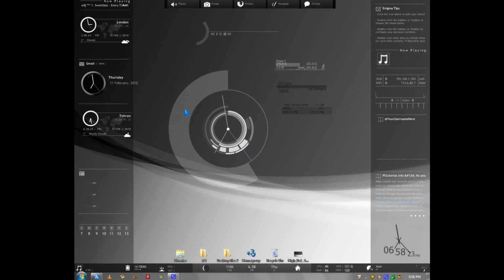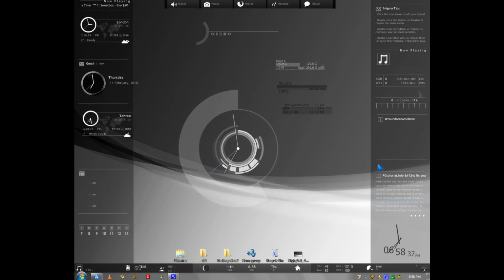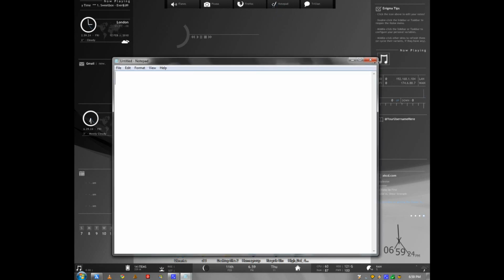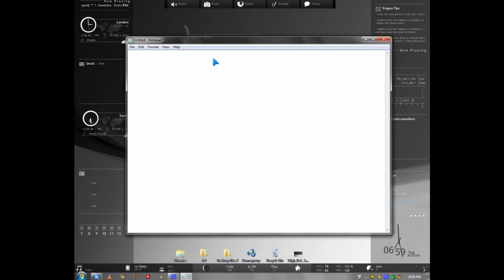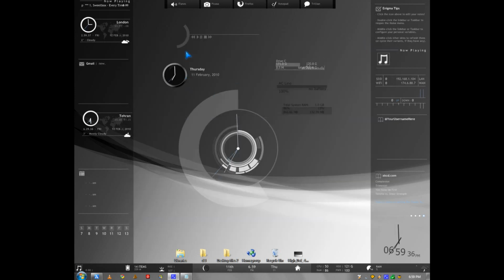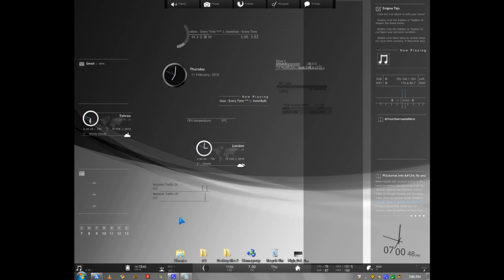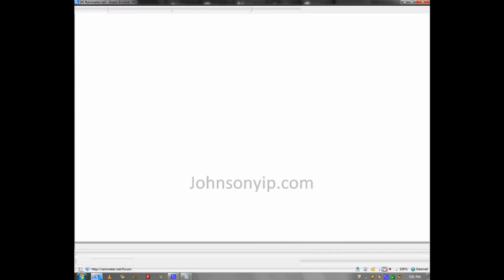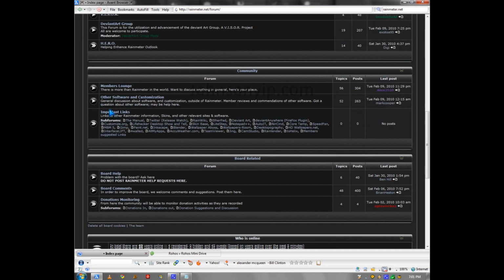Rainmeter Windows Desktop custumization program tutorial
Watch me use Rainmeter which is a Windows Desktop customization program with a lot of widgets, skins, and tiny app available for you to customize your Windows desktop appearance.